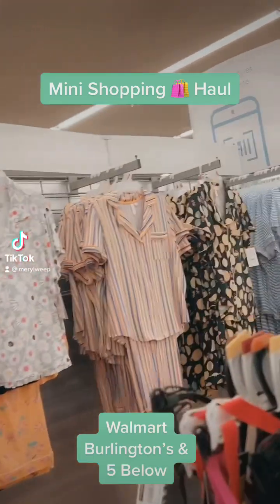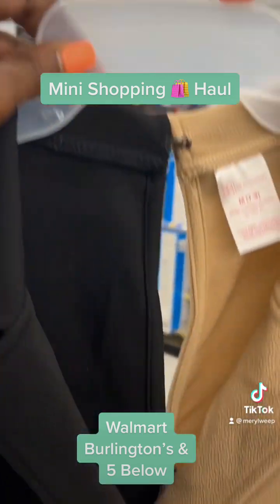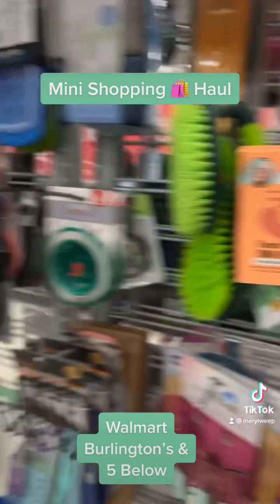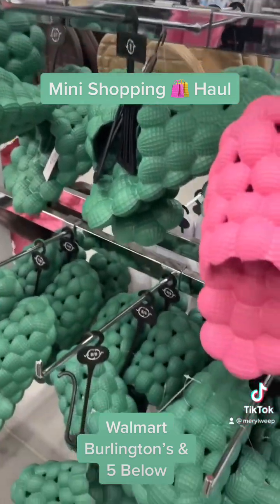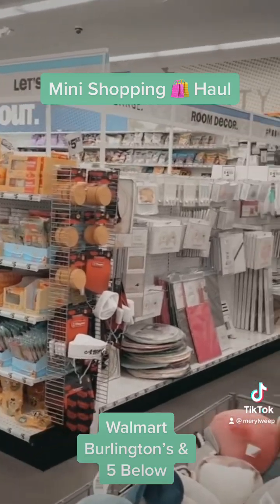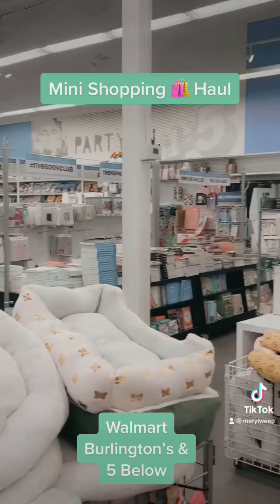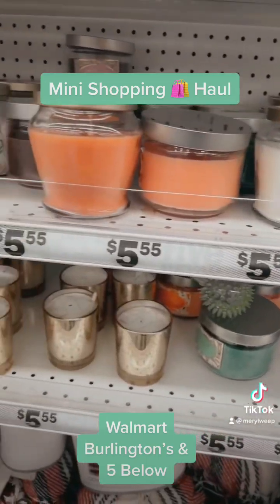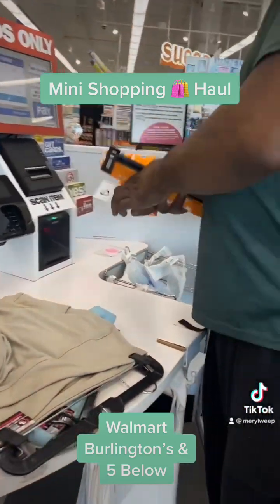Mini Shopping 🛒 Haul-WALMART-5 BELOW-BURLINGTON’S shopping 🛍️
I went on a mini ShoppingHaul shopping to Walmart -Burlington’s -& 5 Below 🛒 🛍️ and Come With Me

Until I reach 1k subscribers on YouTube and TikTok-I’m going to be doing a “MEMORY SERIES” from my past SnapChat Stories. I will share them in “Episode Form” and include the month and year there from. *in Terrance from TikTok’s voice* “C’mon help us reach our goal baabbeeesss..!” 😂